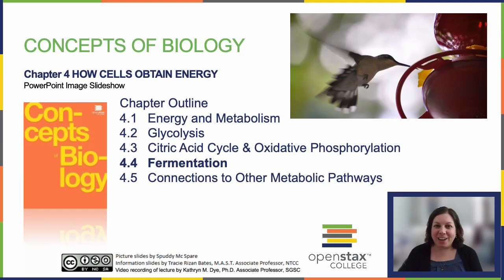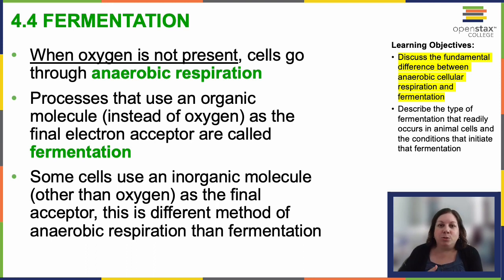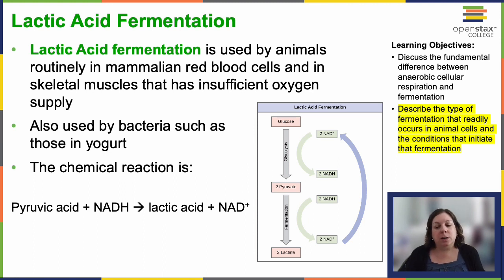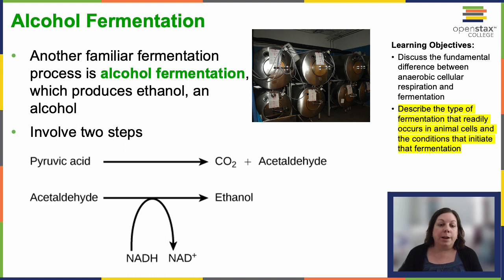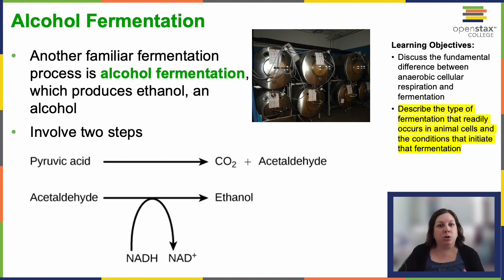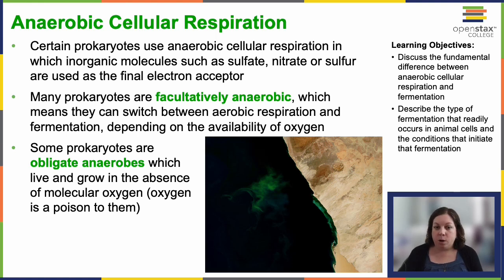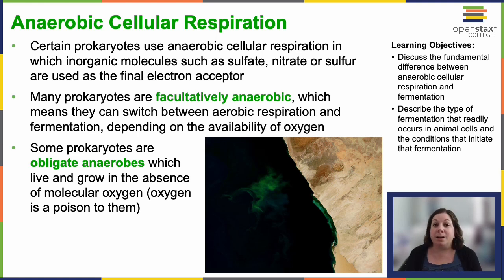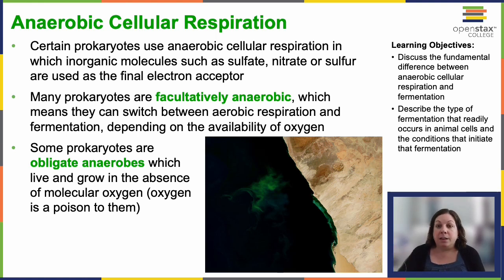OpenStax Concepts of Biology Chapter 4.4